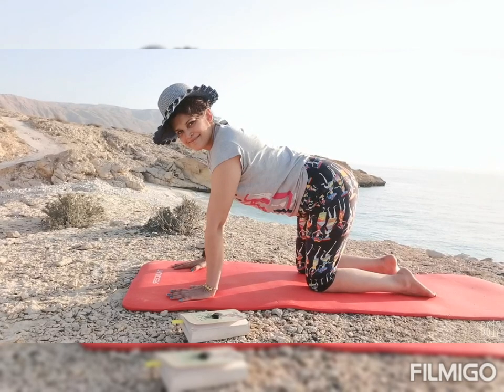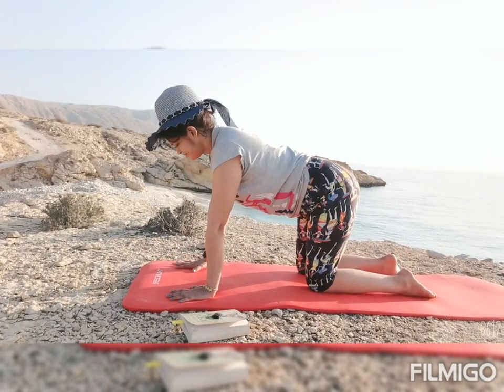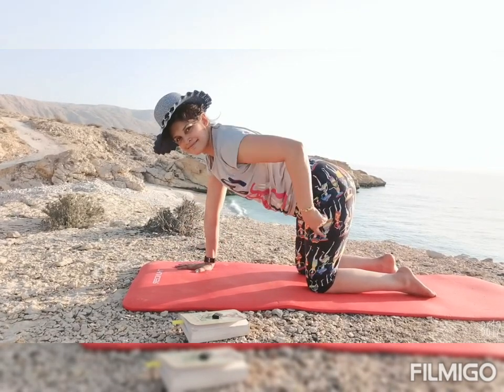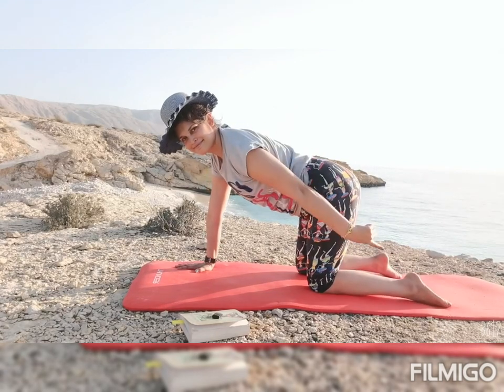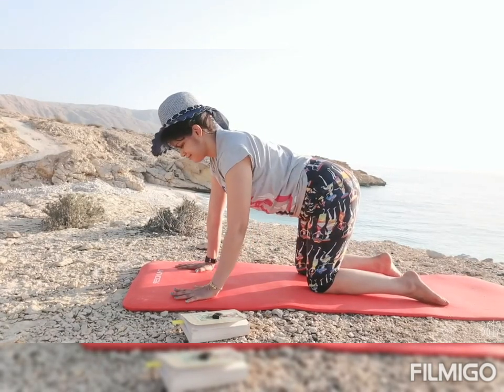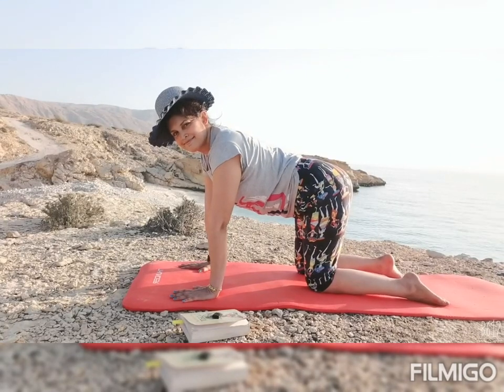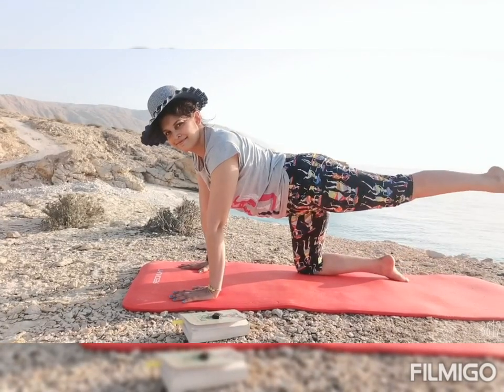2 glutes asans (easy)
namaste lovelies,

lazy glutes muscles can be activated by these 2 simple easy asans, follow along to take the test as well as learn to assist glute muscles to participate in the activities of the lower limbs :)

namaste,
tarika